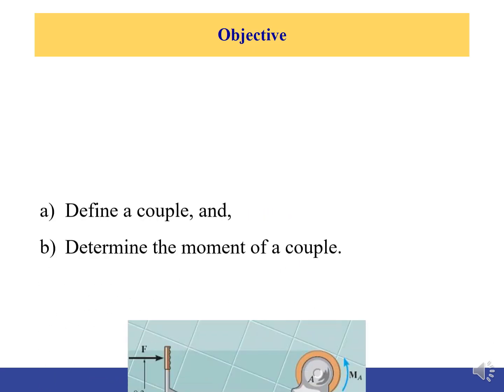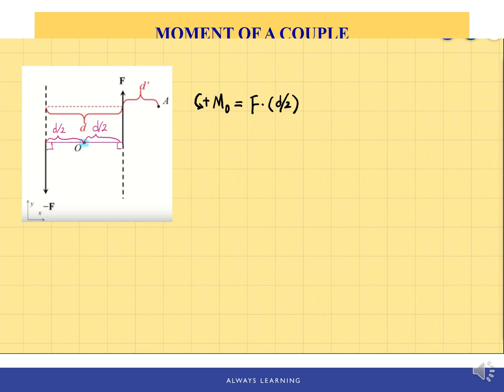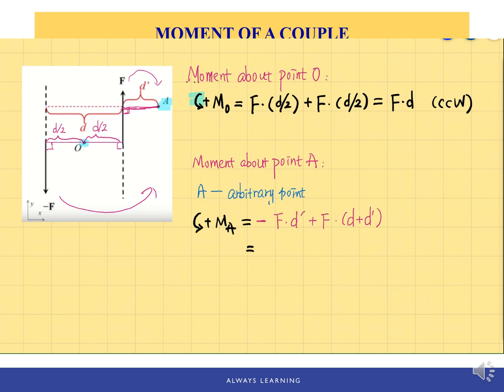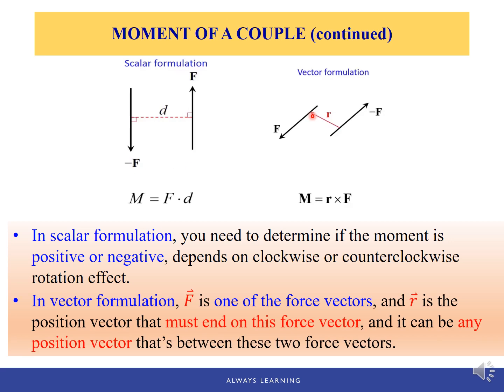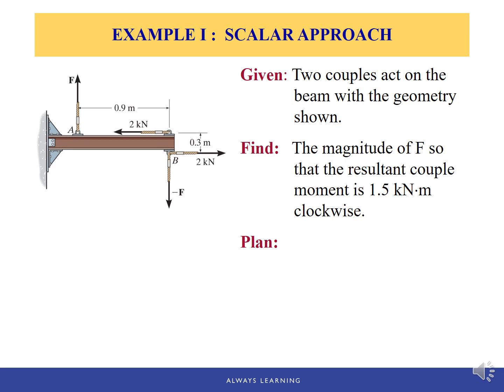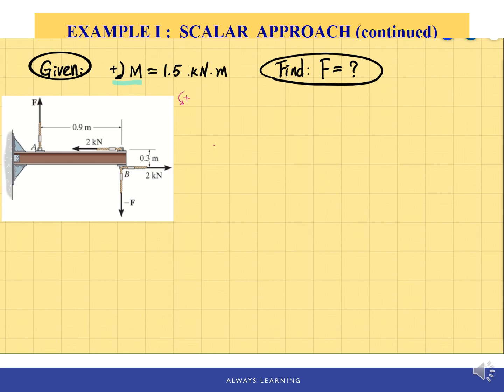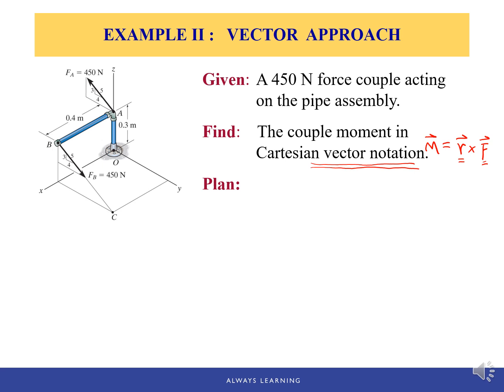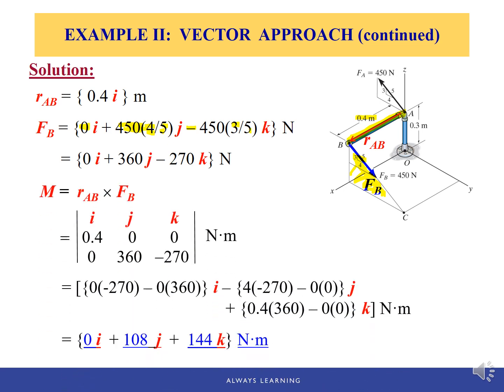Statics: Ch4.6 Moment of A Couple